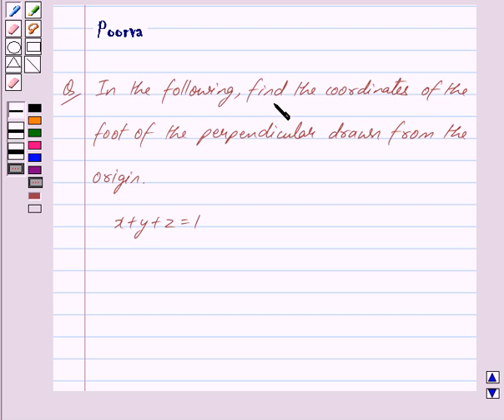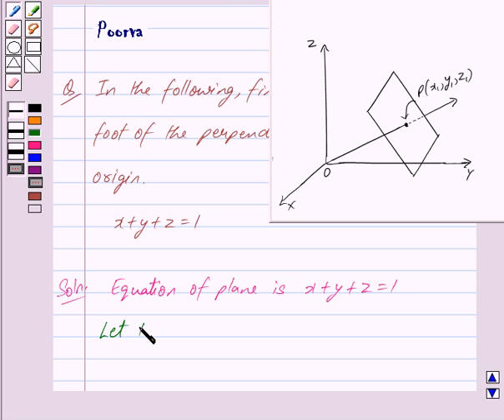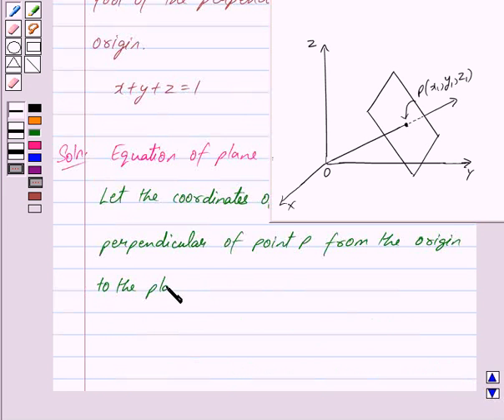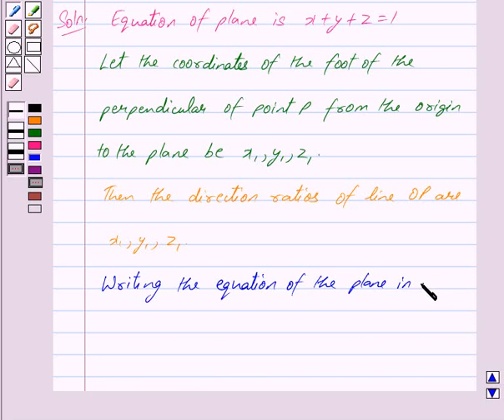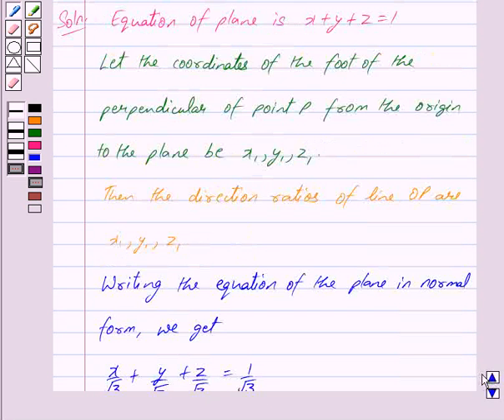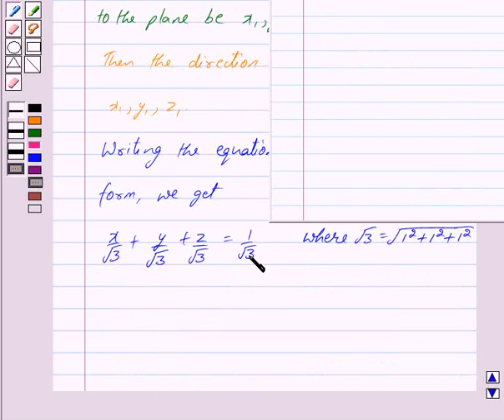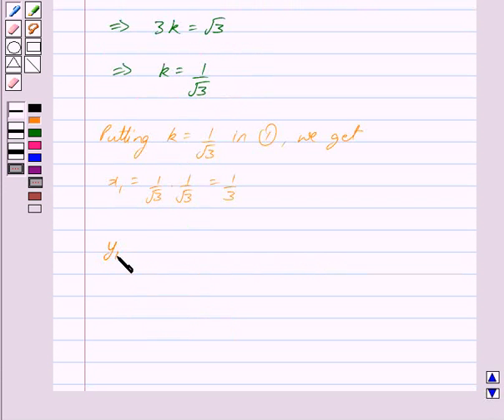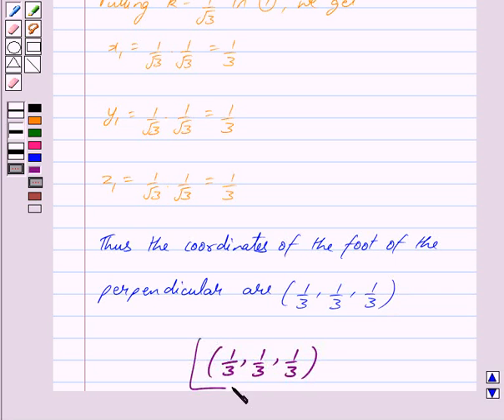Example:Findinig Coordinates of Foot of Perpendicular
In this example, we show you how to find the  coordinates of  foot of the perpendicular drawn from the origin to a plane.